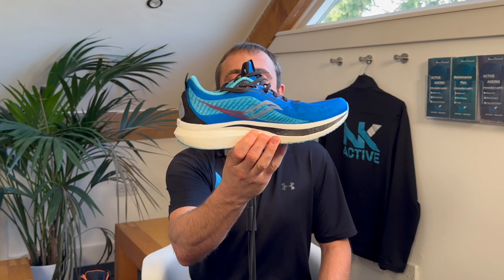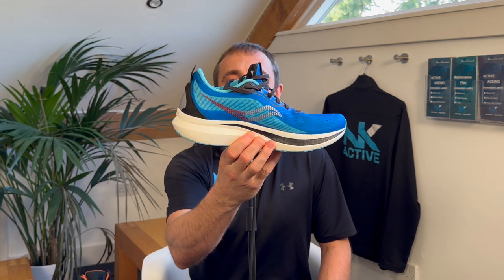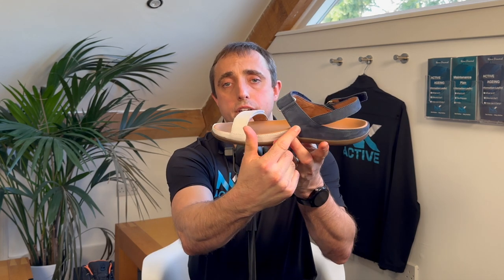The best shoes for arthritic knees | living with arthritis in Hampshire: A story | Podiatry Podcasts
Nick takes us through some shoes types to help with knee arthritis..

He mentions Saucony Endorphin Speed rocker shoes, Altra shoes, HOKA, The North Face Vectic range and good old walking boots...

As part of our living with arthritis in Hampshire series, we break down what you can be doing to stay active and moving..

Nick and the NK Active team…

Have you seen our FREE plantar fasciitis course for anyone wanting to bust myths and learn more?

✋✋Please, do come and say hi…

🦵Our newsletter delivered to your inbox.

👂Give our Podcast a listen.